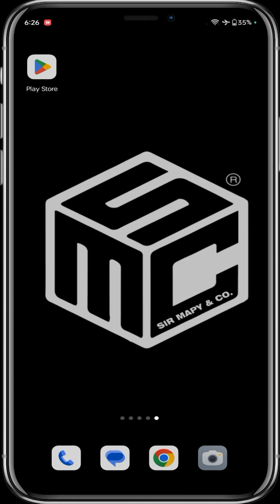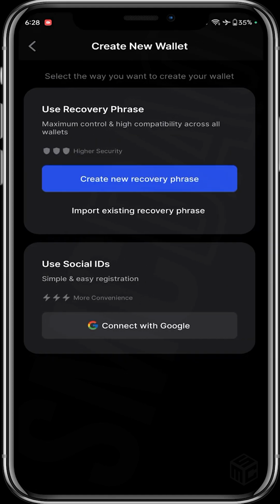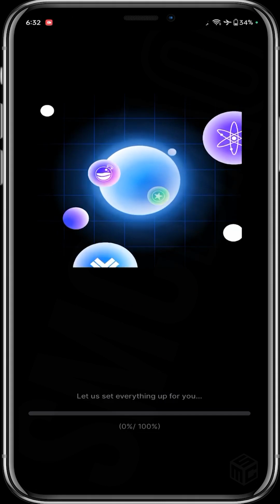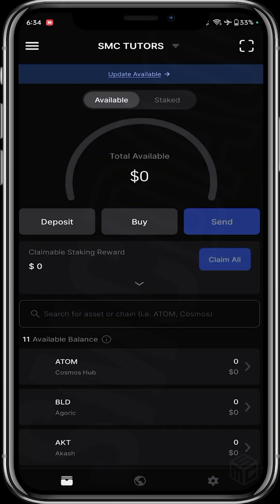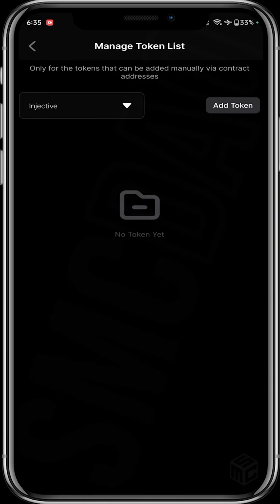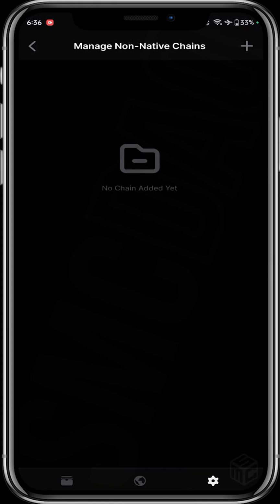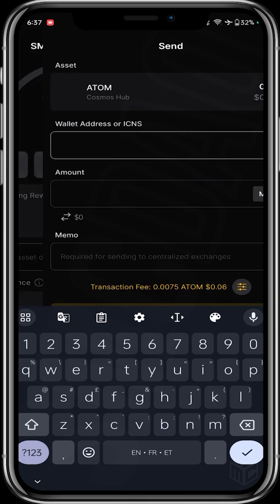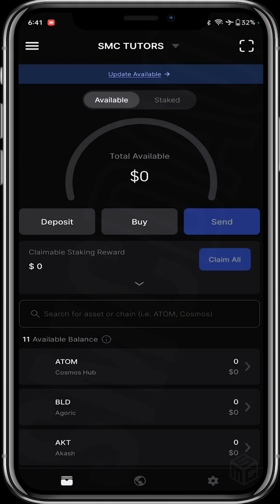Introduction To Keplr Wallet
1. Download the Keplr Wallet [0:10]: Get the Keplr wallet from the Google Play Store or the iOS App Store.

2. Install the Wallet [0:22]: After downloading, install the Keplr wallet on your device.

3. Open the Wallet [0:30]: Once installed, open the Keplr wallet.

4. Create a New Wallet [0:40]:
   - Select the option to create a new wallet.
   - You will be given a recovery phrase. Write down this phrase on a piece of paper or in a notebook for safekeeping. Do not save this phrase online to avoid risks of online fraud and theft.

5. Backup Recovery Phrase [1:05]:
   - After writing down the recovery phrase, click 'Next'.
   - You will be prompted to input specific words from your recovery phrase for verification.

6. Set Wallet Name and Password [1:30]:
   - Give your wallet a name (e.g., SMC tutor).
   - Create a secure password for your wallet.

7. Complete Setup [1:45]:
   - The wallet will then finalize the setup process.

8. Select Chains [2:00]:
   - After setup, select the blockchain chains you want to add to your wallet. You can choose up to 13 or more different chains.

9. Save and Enable Biometrics [2:15]:
   - Save your settings and enable biometric features for added security.

10. Explore the Dashboard [2:30]:
    - The main dashboard shows your total balance, deposit, send options, and the different chains you have added.

11. Manage Chain Visibility and Tokens [2:45]:
    - You can manage which chains are visible in your wallet and add tokens from different blockchains by entering the contract address, name, symbol, and decimal of the token.

12. Lock Wallet Feature [3:00]:
    - This feature allows you to lock your wallet to prevent unauthorized access.

13. Use DApp Feature [3:15]:
    - The DApp feature lets you log into decentralized applications directly from your Keplr wallet.

14. Settings and Security [3:30]:
    - In settings, you can manage general settings like display currency, saved contacts, and add non-native chains.
    - You can also update your wallet, manage connected websites, change passwords, and set up biometric authentication.

15. Send and Receive Cryptocurrency [3:45]:
    - To send cryptocurrency, paste the recipient's address, enter the amount, and include a memo if needed. There will be a transaction fee.
    - To receive, use the deposit feature which shows different addresses for different blockchains within your Keplr wallet.

16. Staking Feature [4:00]:
    - The wallet also has a staking feature where you can stake your assets to earn rewards and contribute to network maintenance.

If you have any questions about the Keplr wallet, you are encouraged to comment on the video.